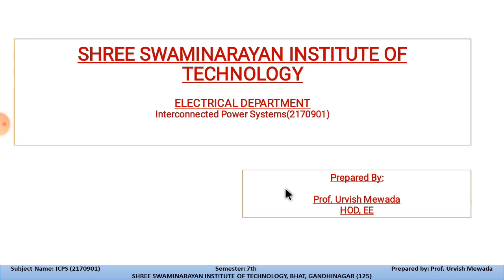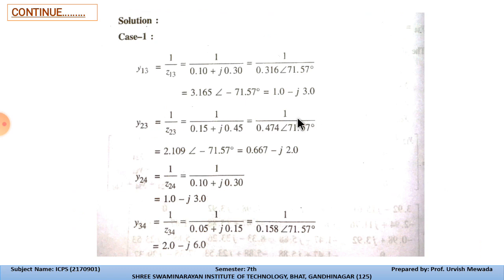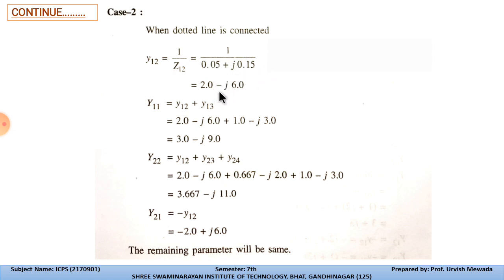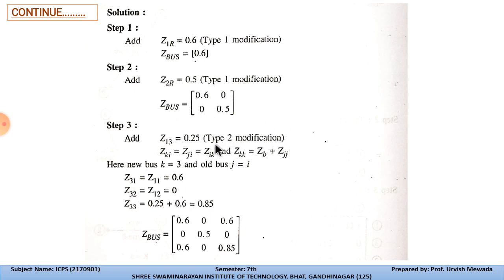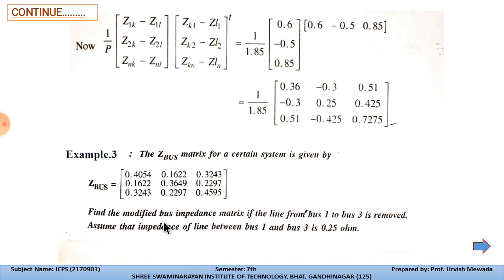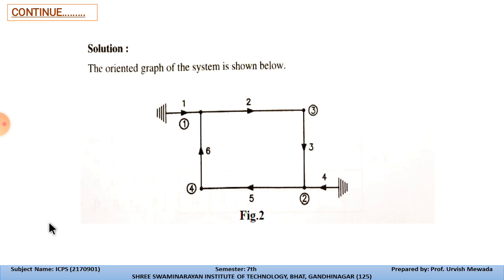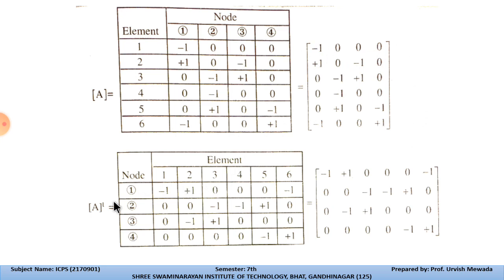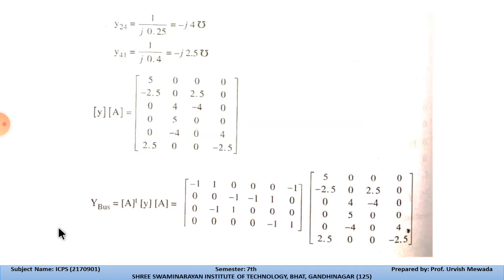IPS UNIT2 L6 BY PROF. URVISH MEWADA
EXAMPLES BASED ON POWER SYSTEM MATRICES